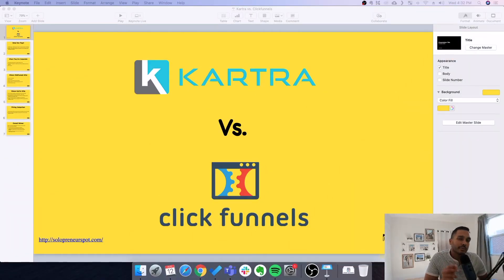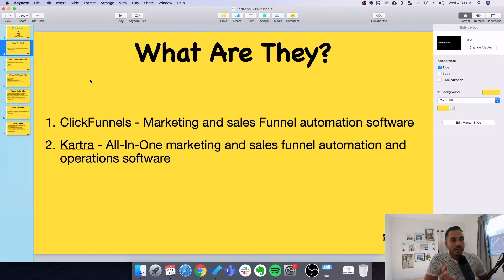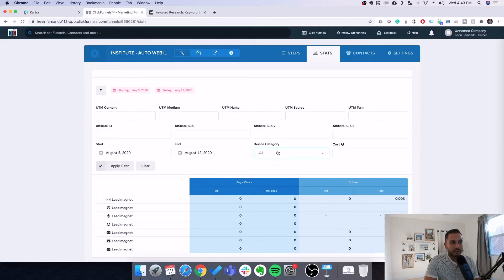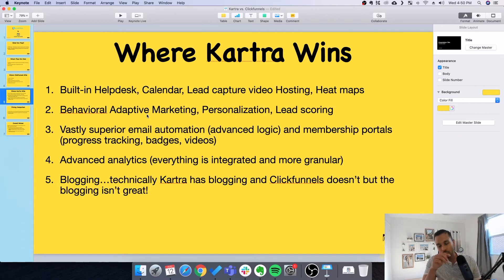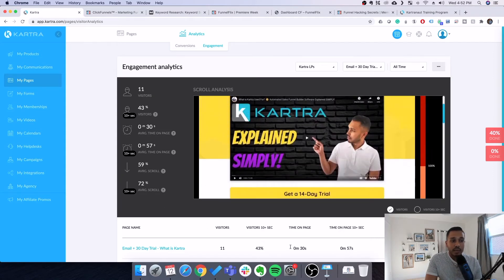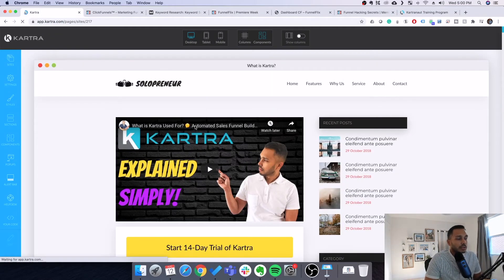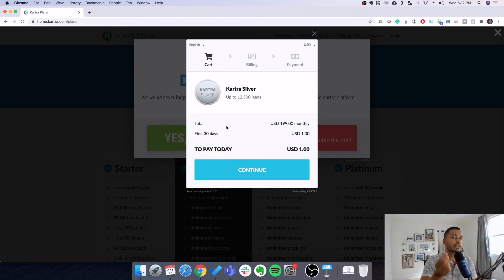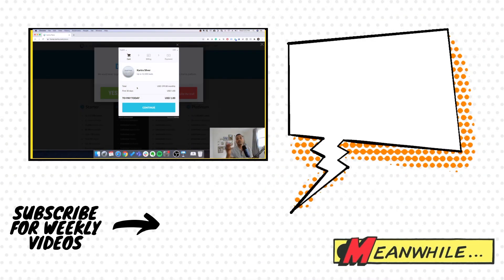Kartra vs Clickfunnels Comparison: Best ClickFunnels Alternative for 2025?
Kartra vs ClickFunnels: Why Kartra is simply the best ClickFunnels alternative in 2024.

▼ GET MORE KARTRA HELP ▼

*▼ TIMESTAMPS ▼*

00:00 Start
01:02 Clickfunnels and Kartra - What are they and what do they do?
02:03 Where are Kartra and ClickFunnels Basically Even
     02:35 Pre-Built Templates comparison
     05:50 Page builder comparison
     07:10 Basic analytics comparison
07:53 Where ClickFunnels wins
     08:00 FunnelFlix education portal
     09:22 Webinar Funnels
     10:05 Community and ease of use
11:18 Where Kartra Wins
     11:27 Helpdesk and calendar
     12:06 Kartra Video
     12:54 Heat maps
     13:14 Behavioral adaptive marketing, personalization, lead scoring
     14:30 Email automation
     15:43 Membership portals and advanced analytics
     17:02 Blogging
18:07 Pricing comparison
21:19 Why Kartra is the Overall Winner

In this head-to-head comparison, we'll go over what they are, how they compare, the pros and cons on both sides, pricing, and then my final recommendation for which is better overall.

Especially at the lower tiers, Kartra is a much cheaper Clickfunnels alternative coming in at less than 1/3rd of the cost!

This isn't the only reason why it is hands down one of the best ClickFunnels alternatives and this video dives into many of the advantages it provides.

Also, of all the alternatives to Clickfunnels in the market, Kartra has one of the best reputations as it's built by well-known marketing industry professionals.